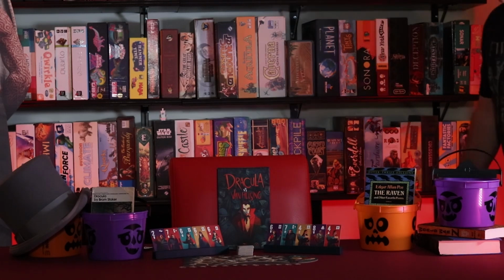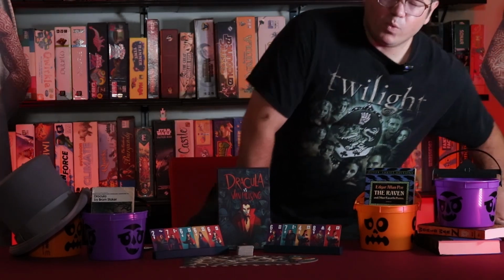DRACULA VS VAN HELSING -- Board Game Review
Dracula vs Van Helsing

Publisher: 25th Century Games, Mandoo
Art: Karina Weberson Santiago
Design: Maxime Rambourg, Théo Rivière

Good or evil? You choose! In this 2-player only trick-taking and area control game, both players fight over the fate of London.